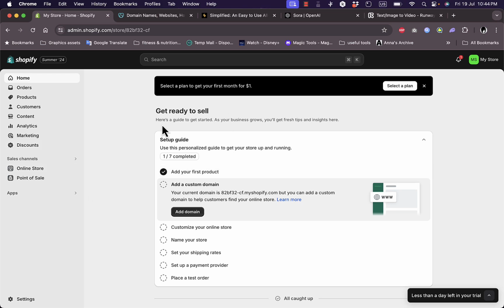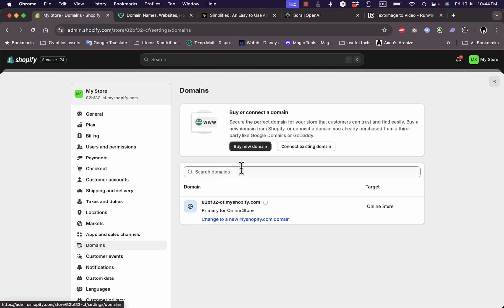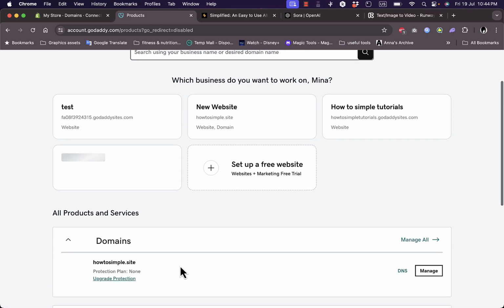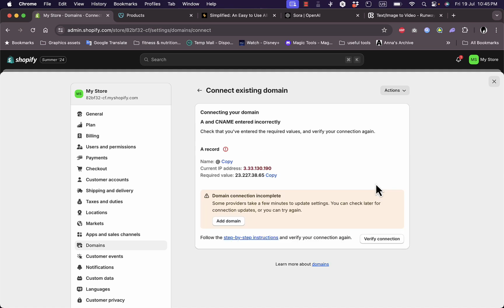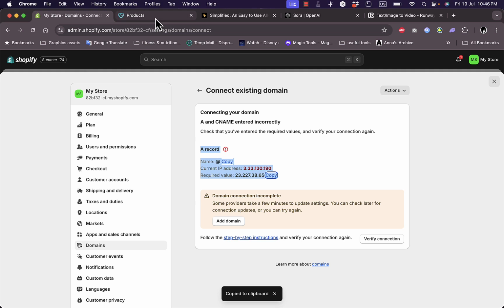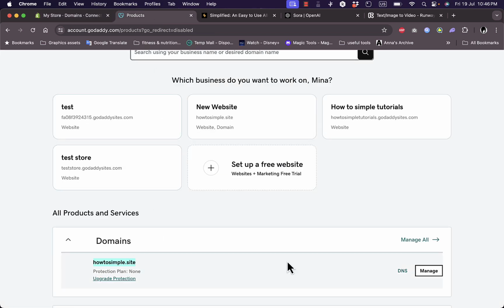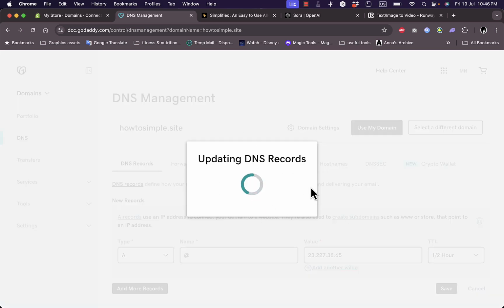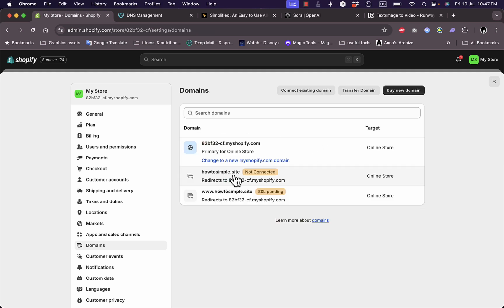How To Connect GoDaddy Domain To Shopify | Full Guide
If you are looking for a video tutorial on Add GoDaddy Domain To Shopify? Look no further!
This comprehensive video demonstrates the process of Link GoDaddy Domain To Shopify step by step. Make sure to watch till the end for a thorough grasp.